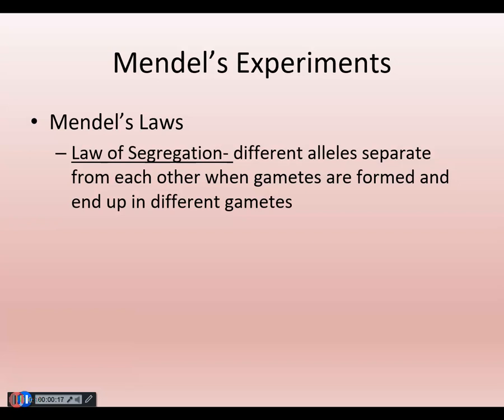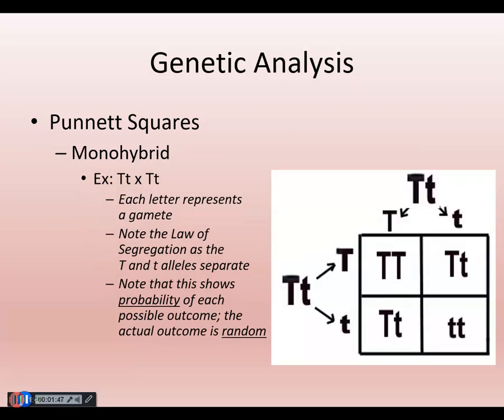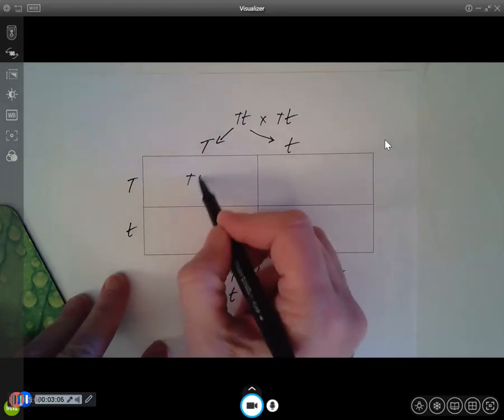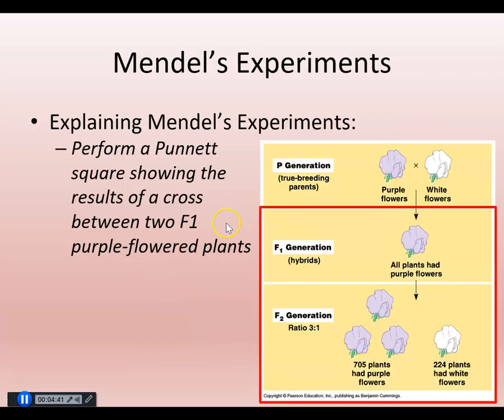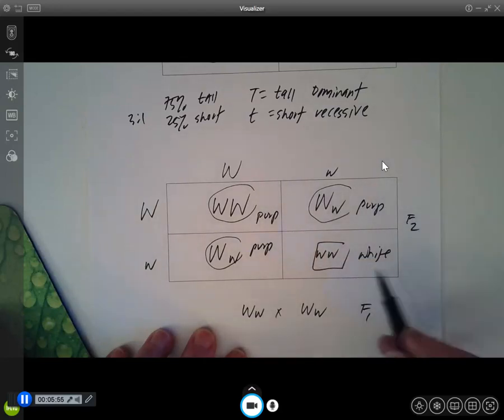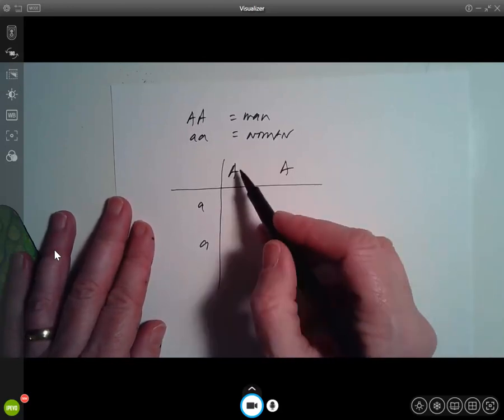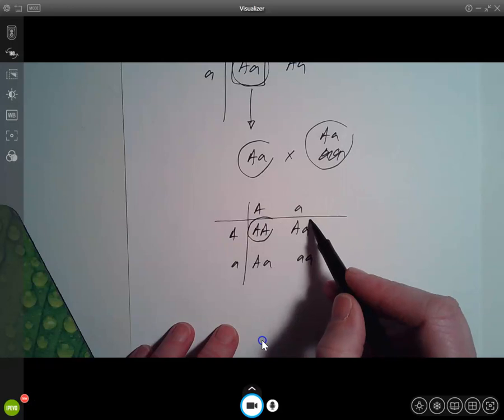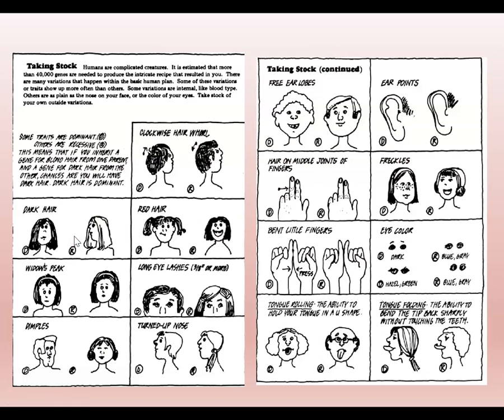Screencast 2 Ch. 14 Mendel